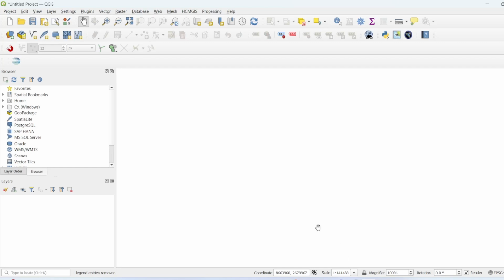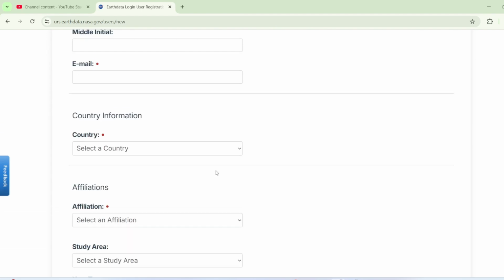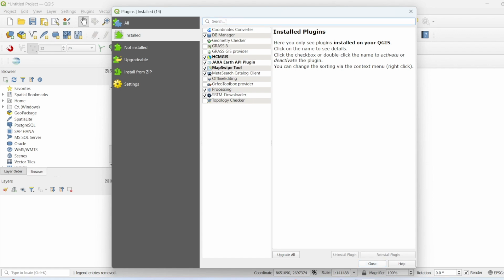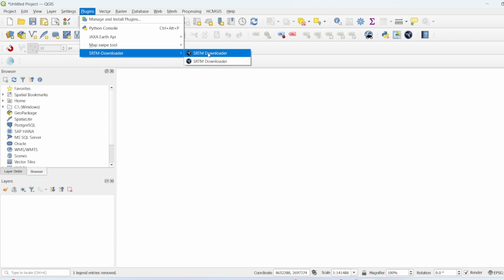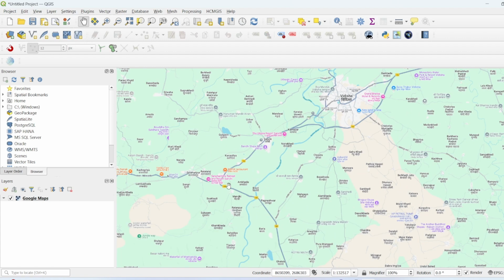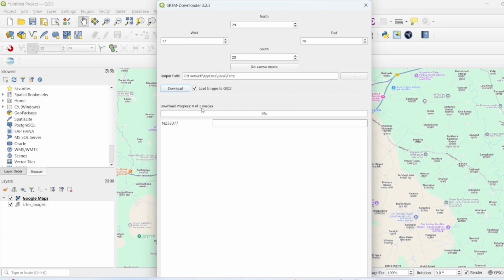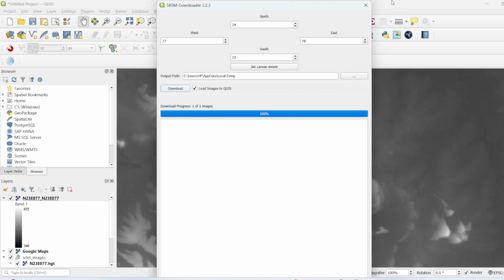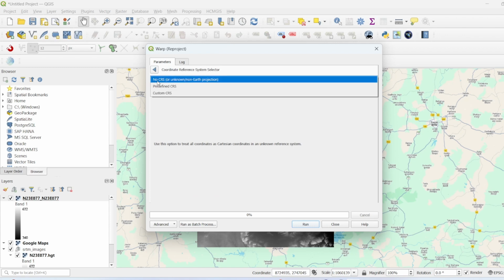SRTM DEM Download in QGIS - Fastest & Easiest Tutorial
Welcome to SupremeGIS.
EarthDATA Login
SRTM Downloader
HCMGIS

 Step-by-step summary you can follow

Open QGIS and go to Plugins -Manage and Install Plugins…

Search for and install “SRTM Downloader” or other DEM-download plugins like “OpenTopography DEM Downloader”.

Example: The OpenTopography DEM Downloader plugin is shown in a video tutorial.
+1

Activate the plugin.

Define your area of interest- AOI— zoom/pan to your study area.

Within the plugin dialog, select SRTM data e.g., (30m resolution) and initiate download.

Once downloaded, load the DEM raster into QGIS.

Style the DEM via Properties - Symbology to visualize elevation, slope, or hillshade.
How to Download SRTM DEM Data in QGIS | Step-by-Step Tutorial

QGIS Tutorial: Downloading SRTM DEM Digital Elevation Model) Easily

Download Free SRTM DEM Data in QGIS | Complete Beginner’s Guide

QGIS DEM Download Tutorial | SRTM 30m Elevation Data Explained

Get Free Elevation Data in QGIS | How to Download and Visualize SRTM DEM

Optional: Overlay base maps or other layers (e.g., using QuickMapServices plugin) for context.